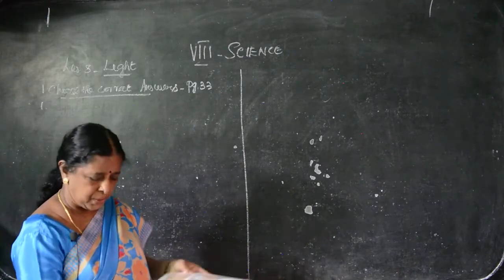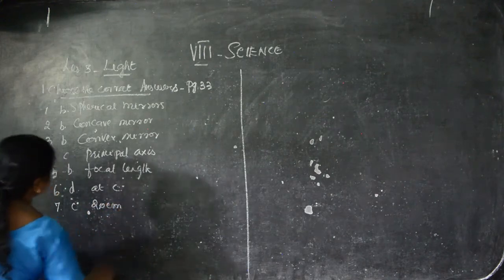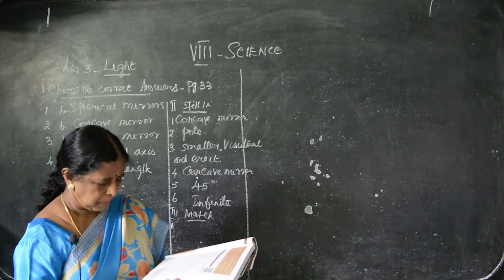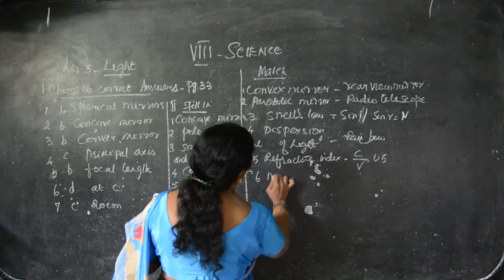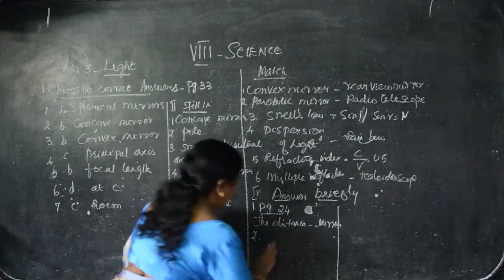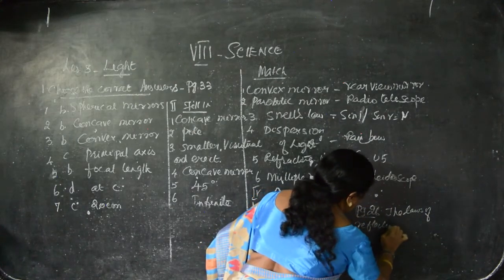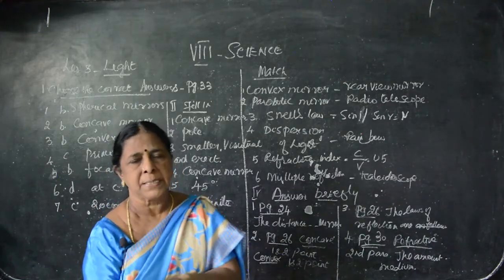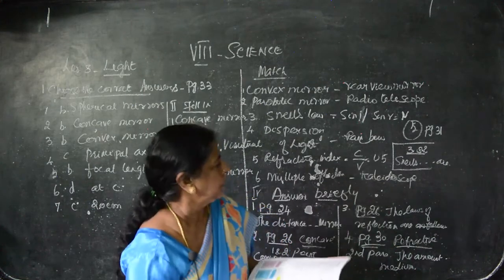VIII STD - Science 10 - Light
Samacheer Kalvi